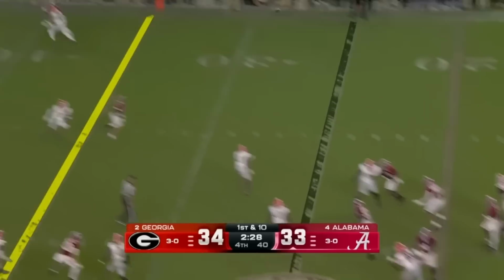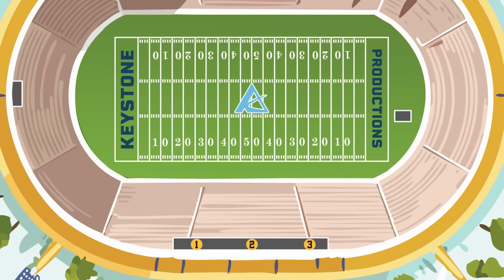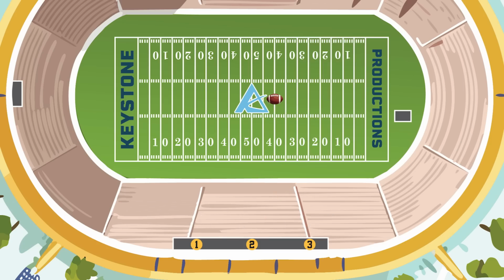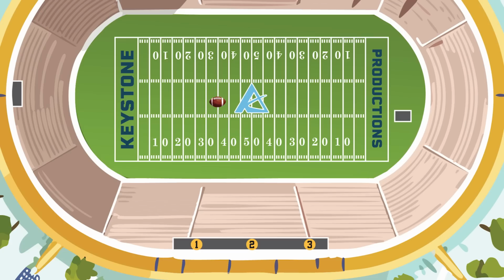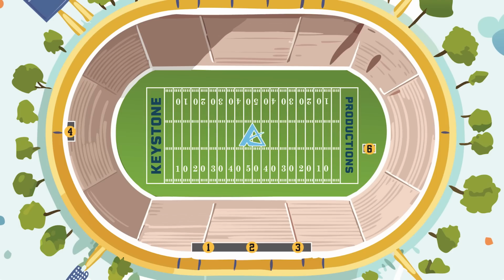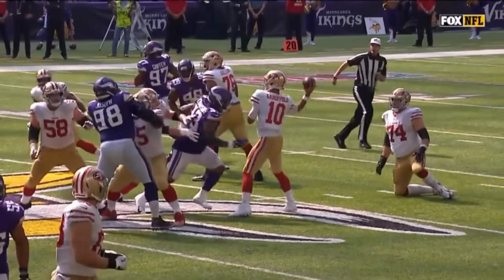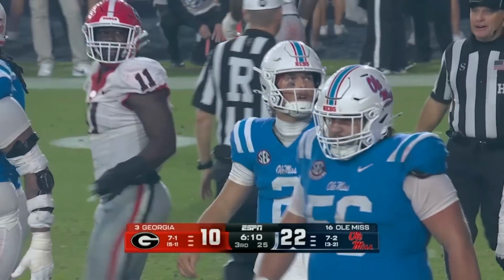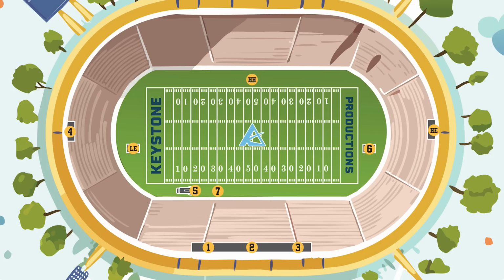How Football is Shot for Television Broadcasts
Professional camera operator explains camera positions, assignments, and standard numbering for American football broadcasts.

⏱️ Timestamps
00:00 - Intro
01:15 - Cameras 1, 2, & 3 - The "Up" Cameras
06:28 - Camera 4 - High Endzone
07:54 - Camera 6 - Low Endzone
08:40 - Camera 5 - Cart Cam
11:50 - Camera 7 - Handheld
13:30 - Other Cameras
14:50 - Outro